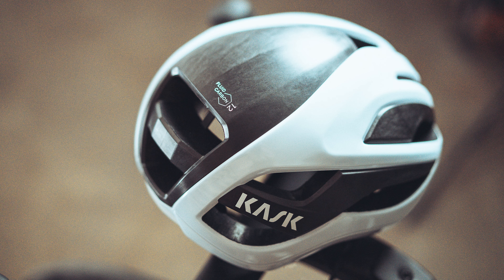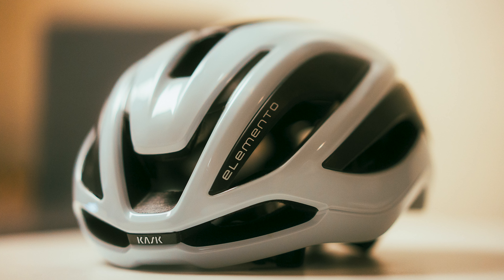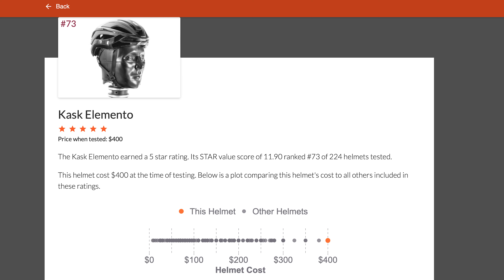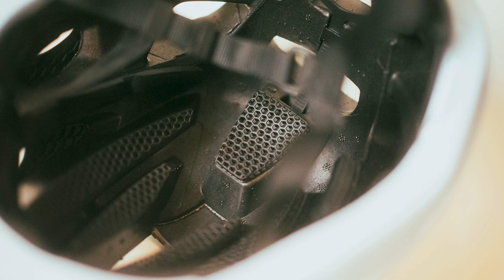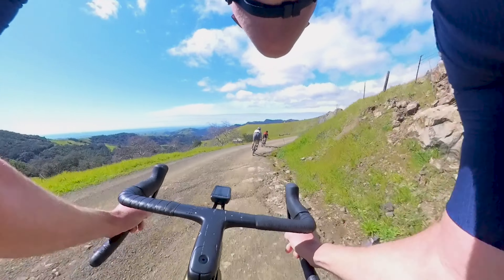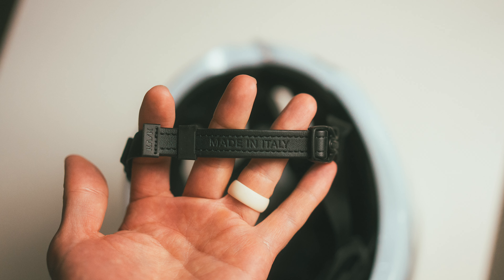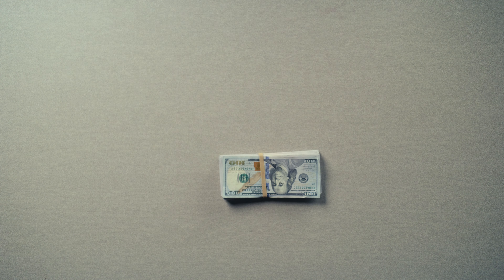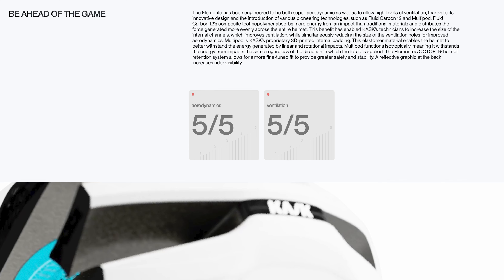A Great Road Bike Helmet! Kask Elemento Review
The Kask Elemento: A great helmet for road bike, gravel bike and mountain bike. At $400 MSRP, it has quickly become the new super helmet.

First, if you’re in need of some extra gear, check out the "yard sale" section on my website, where I’m clearing out new and used cycling gear

Gear I’m Riding and Into ↓↓↓
Favorite Road Tires: Pirelli Race TLR
Classic Tires: Continental GP5000 S TR
Gravel Tires: Pirelli Cinturato Gravel M
Sealant: Orange Sealed
Road Race Bike: Specialized Tarmac SL8
Gravel Bike: Specialized Crux
MTB Bike: Epic 8
OSPW: CeramicSpeed OSPW RS
All-Around Helmet: Kask Protone Icon
Road Helmet: Specialized Evade 3
Road Shoes: Specialized Torch
Gravel/MTB Shoes: Recon Lace
Computer: Wahoo ELMNT Bolt
Saddle: Pro Stealth
Chain Lube: CeramicSpeed UFO Drip
Road Wheels: Enve SES 4.5
Gravel Wheels: Reserve 40|44
Valves: Fillmore Valves

Nutrition ↓↓↓
Everyday Workout Drink Mix
Everyday Recovery Protein
Everyday Oats
Creatine Monohydrate

Camera Equipment ↓↓↓
Camera: Sony A7RV
Lens: Sony 16-35 f/2.8 GMII
Microphone: DJI Mic 2
Tripod: Mactrem

00:00 Introduction
00:42 Aesthetics
01:16 Safety
01:36 Comfort
02:44 Lightweight
03:12 Chin Strap
03:38 Value
04:09 Protone V2
04:59 One Helmet Solution